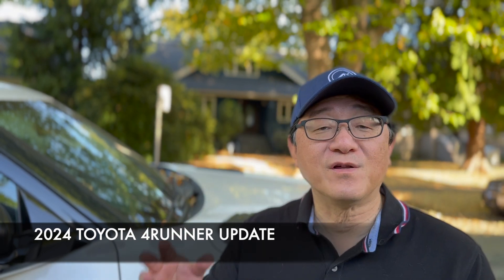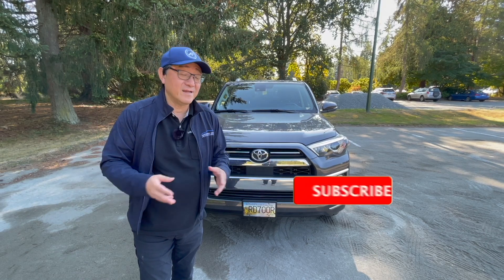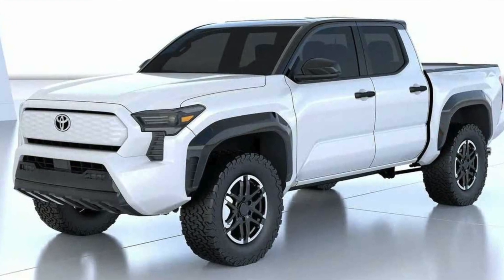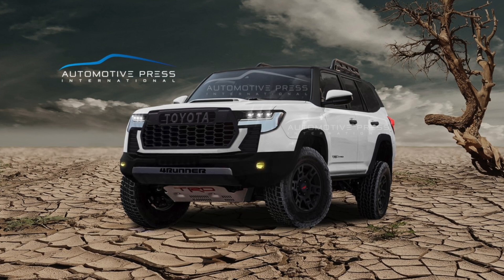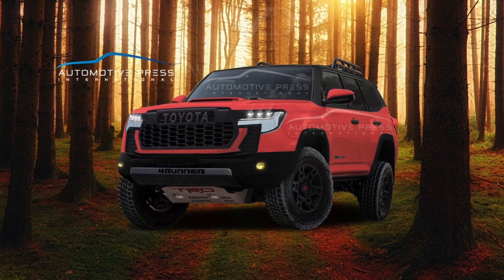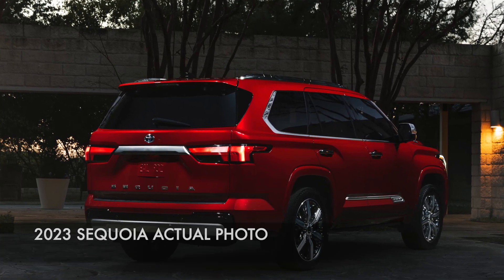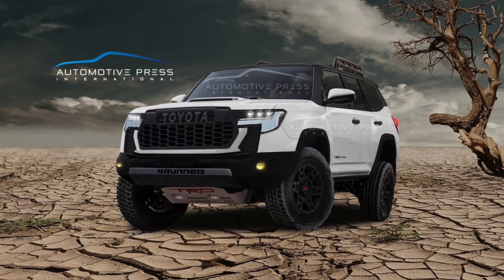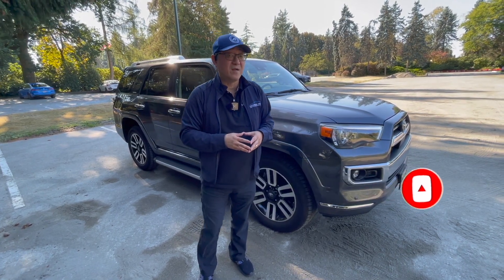LATEST NEW IMAGE 2024 TOYOTA 4RUNNER // COMPLETELY UPDATED 6th GEN 4RUNNER RENDERING BY ENGINEER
Completely updated and revised image of the 2024 Toyota 4Runner is explained in detail by an Automotive Engineer David Chao in this exciting video.  Already a veteran when it comes to predicting the future of Toyota and Lexus products, David has just redesigned the image of the all-new 2024 4Runner, which should debut in early 2024 as a 6th generation model.  David carefully went through every detail of the front end, revising, editing, and changing the front design to take cues from the new Toyota Sequoia, Tundra, and upcoming Tacoma.  While this is not an official image from Toyota, David is confident that the new gen 4Runner could look similar to his rendering.  What do you think?